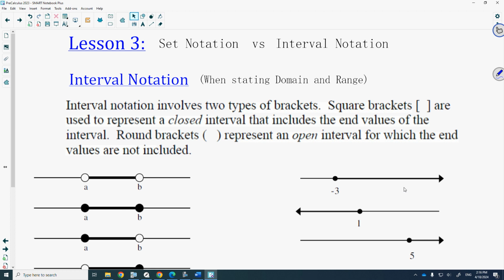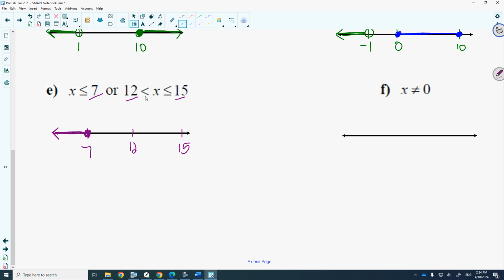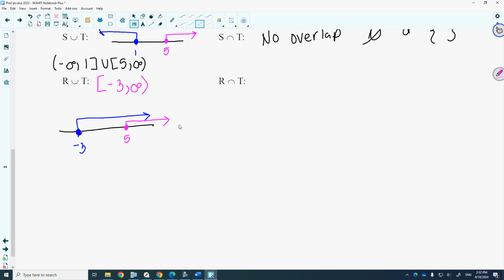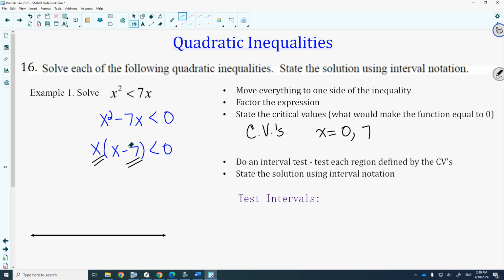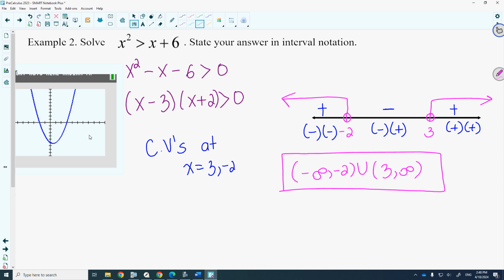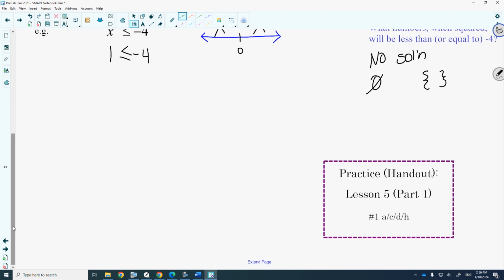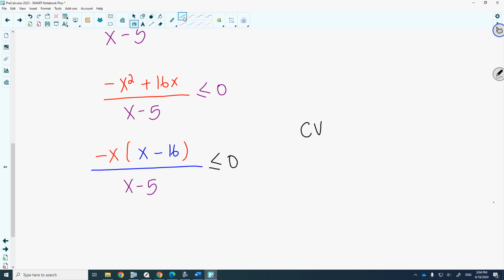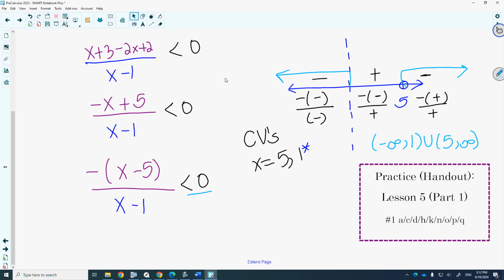Pre-Calculus: Lesson 3 (Part 1 - Linear/Quadratic/Rational Inequalities)